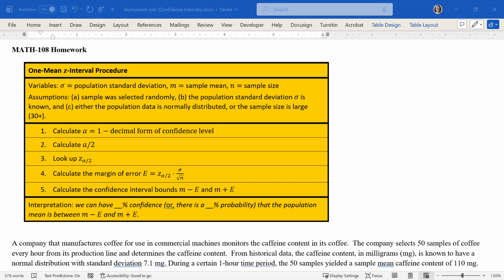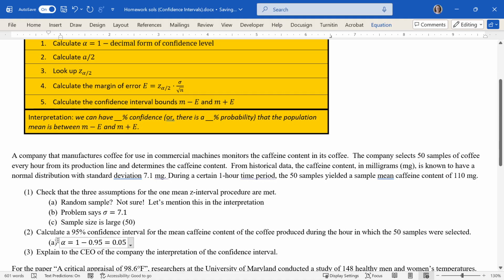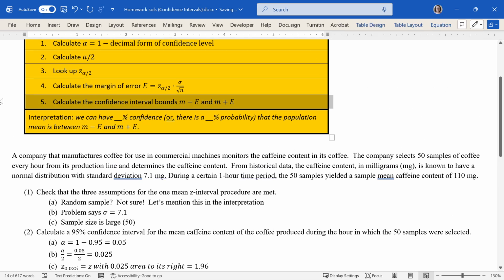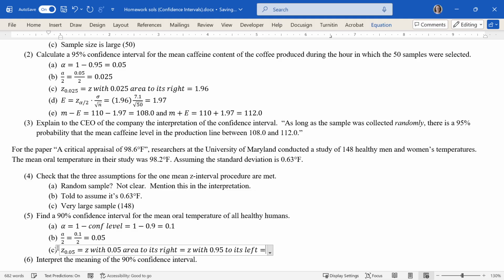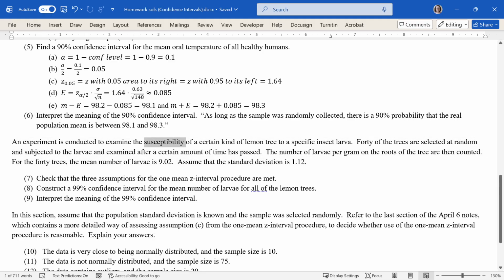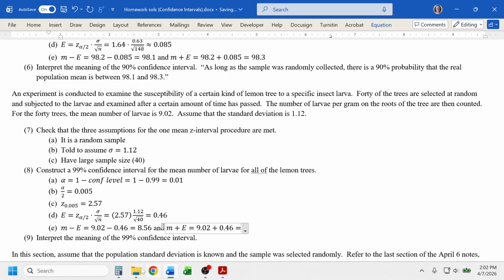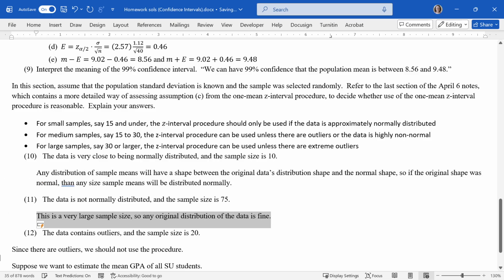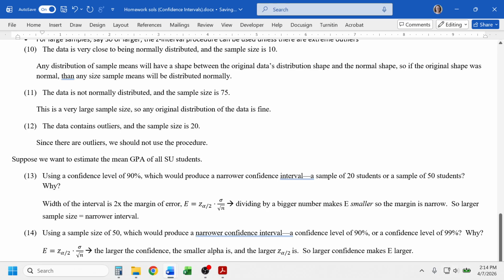MATH-108 HW Solutions Apr 7, 2026 (Confidence Intervals)